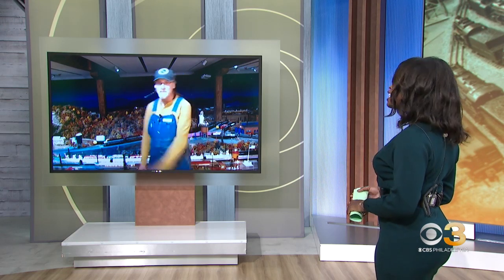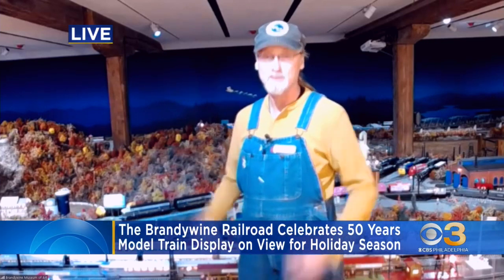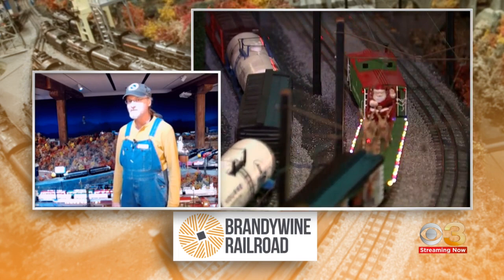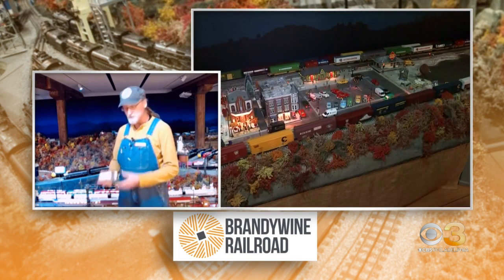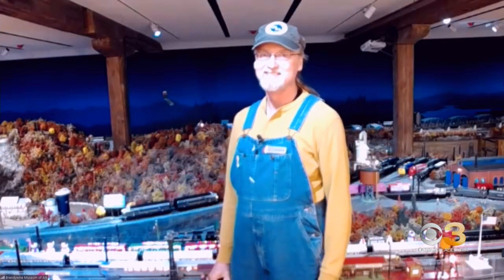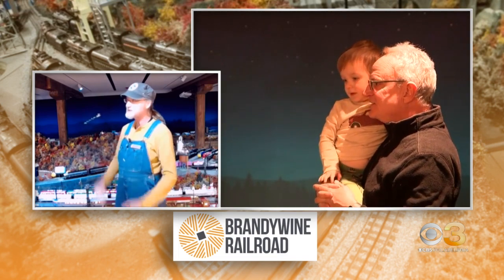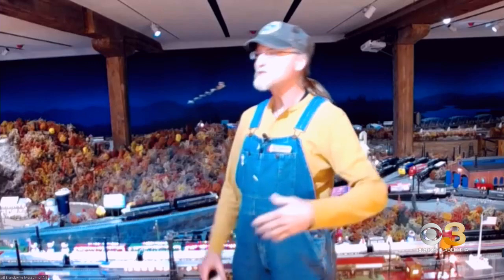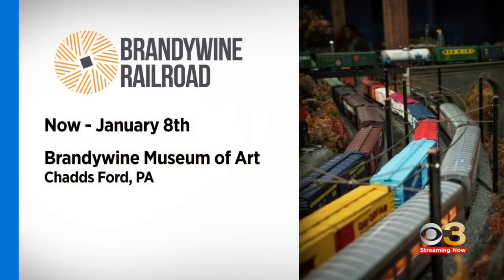Brandywine Railroad Model Train Display back for the Holiday season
CBS3 spoke with Paul Hoerner, a model train specialist at the Brandywine Museum of Art